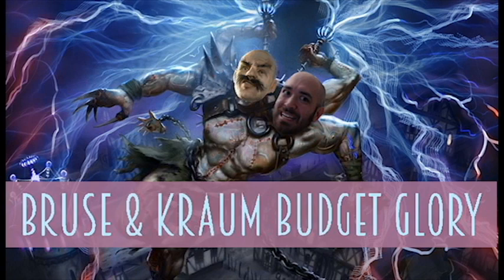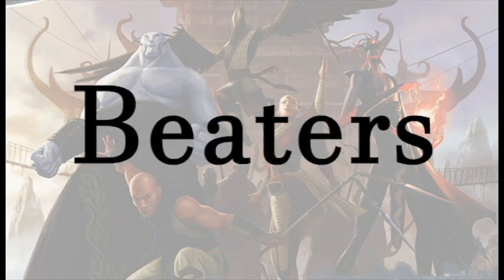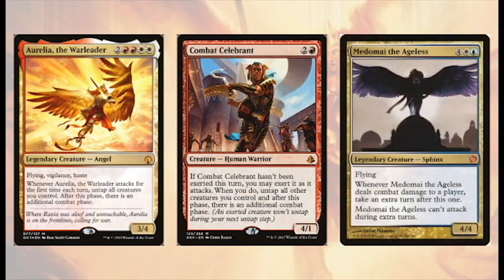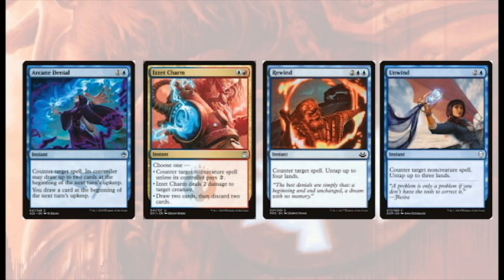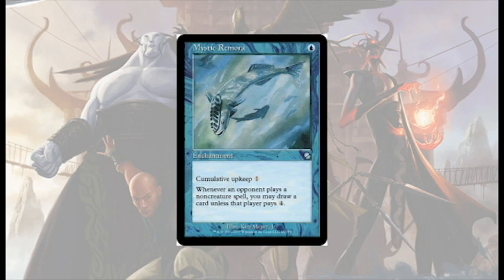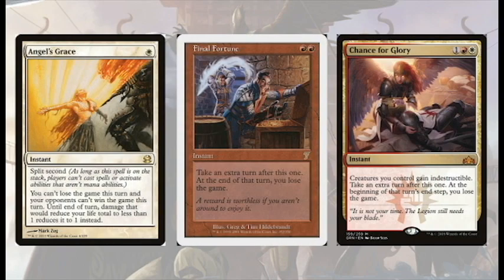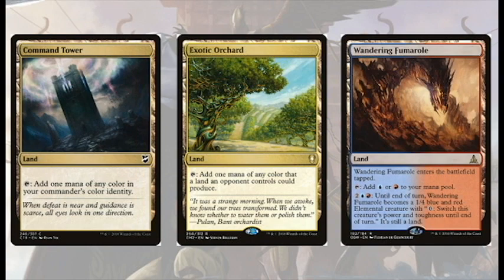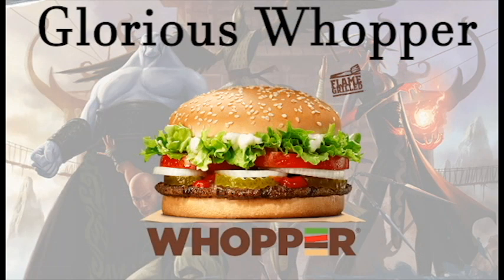Budget Glorious Bruse & Kraum | Budget Tech | The Trinisphere | MTG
Bruse + Kraum = A Glorious Whopper.  Check out this budget Jeskai Aggro list that melts faces for under $100.

Flying Haste Double Strike Lifelink, is that too much to ask?  This deck features removal and counters to cover a handful high-efficiency attackers who will shred opponents life totals especially when Bruse is gifting us with double strike.

Deck Tech:  Coming Soon

Spike's Bulid:
Decklist:  Coming Soon